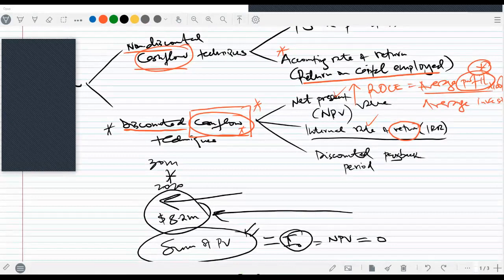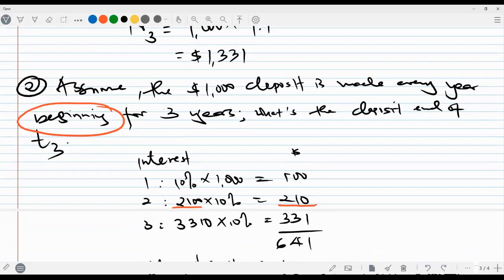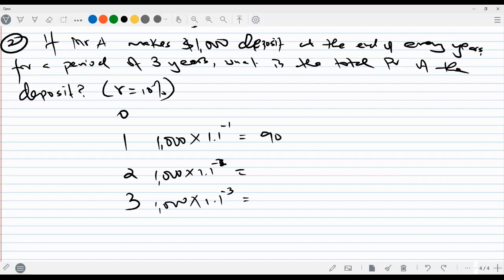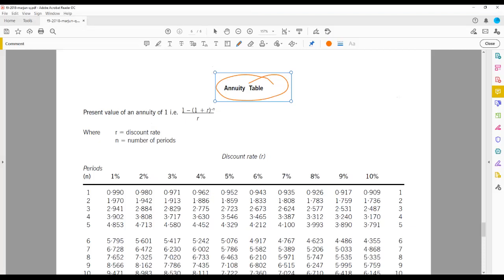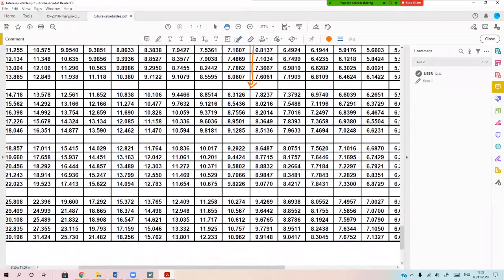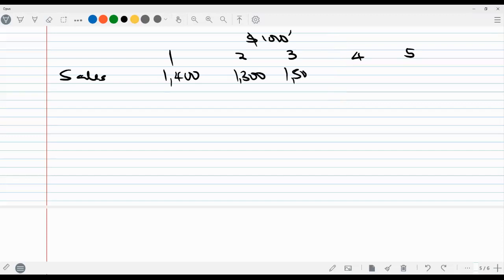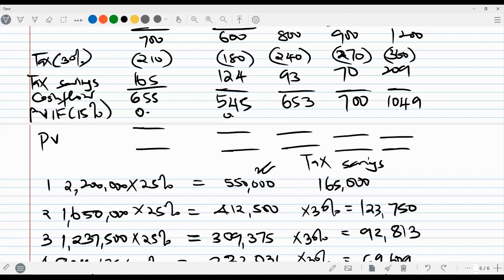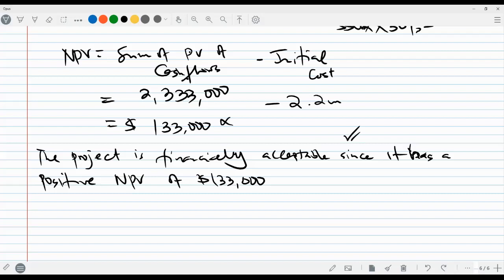2020 11 03 11 20 46 ACCA FM FT